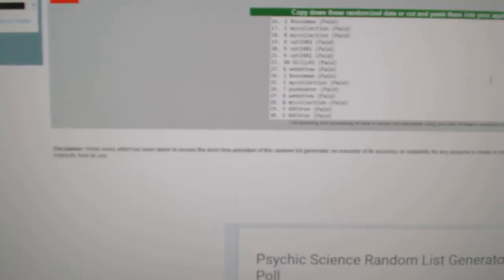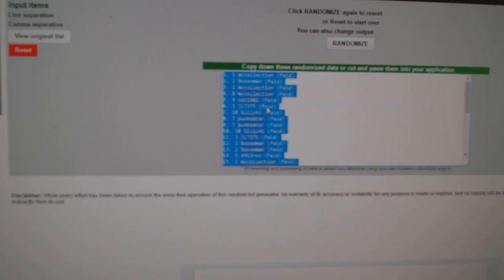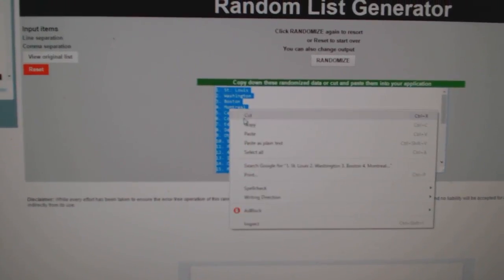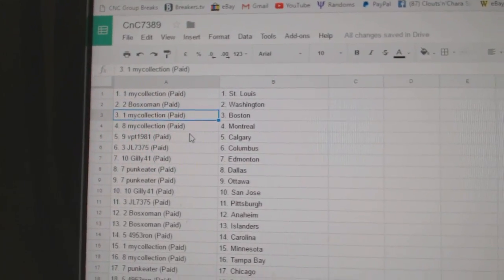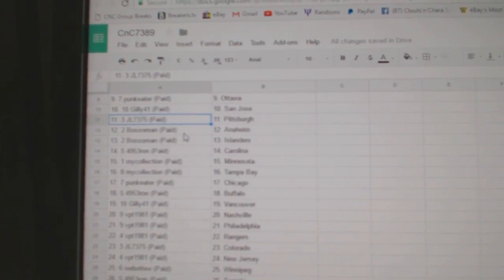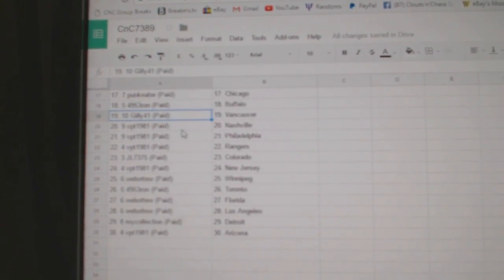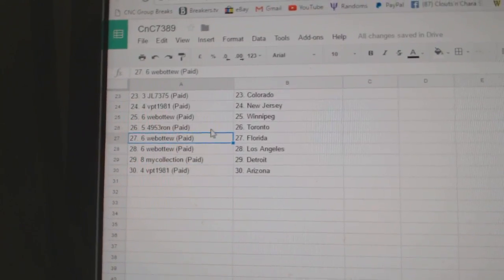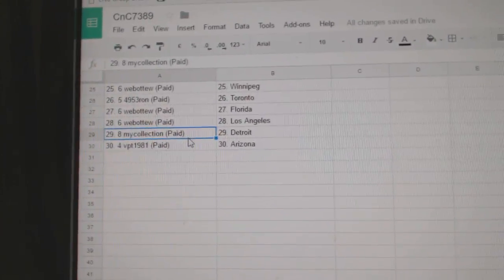Team Randoms - C&C GB #7389